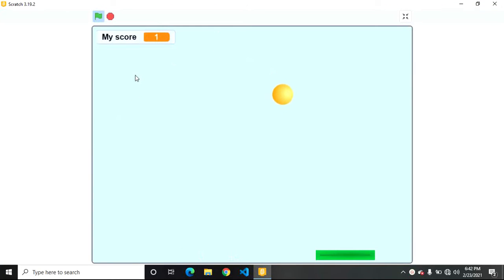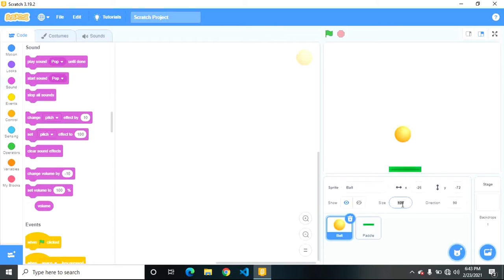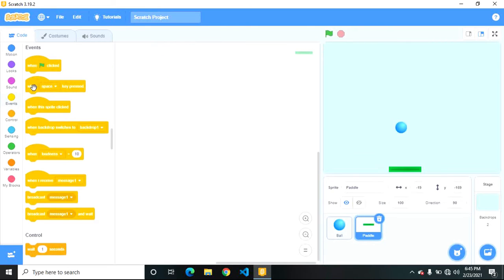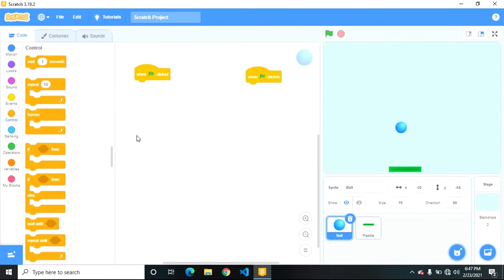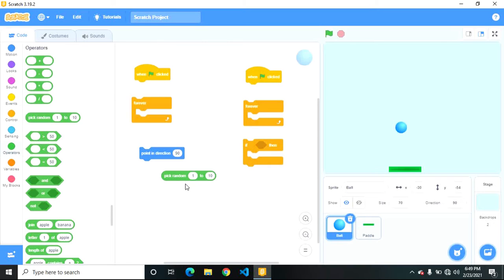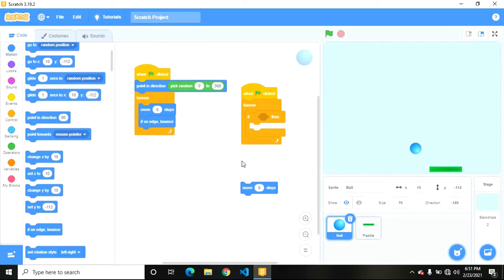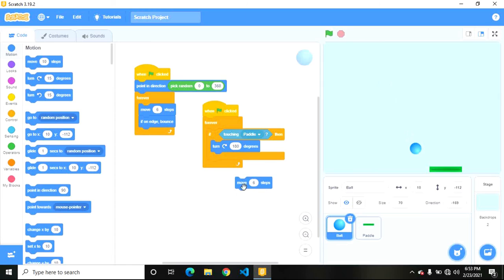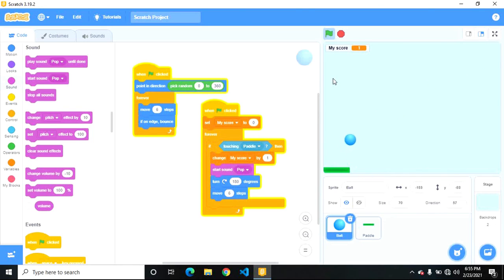Ping pong solution